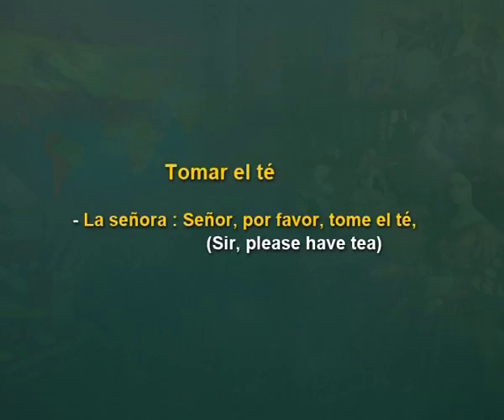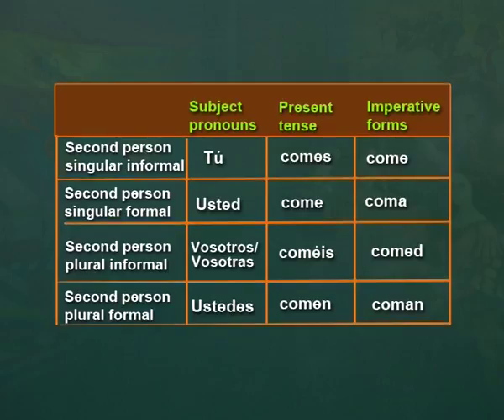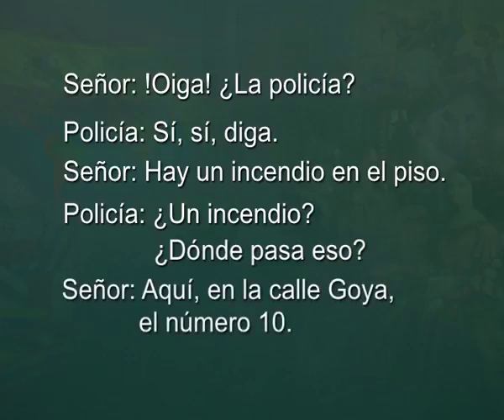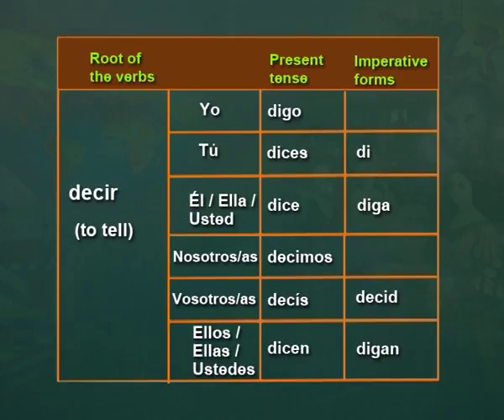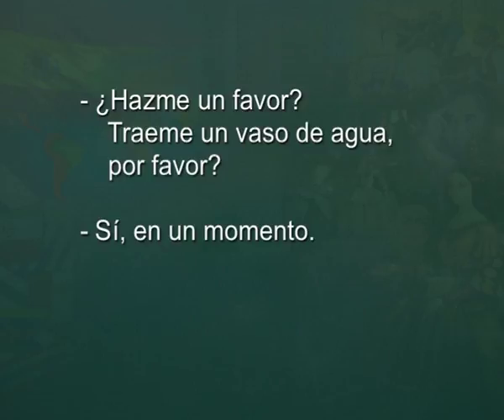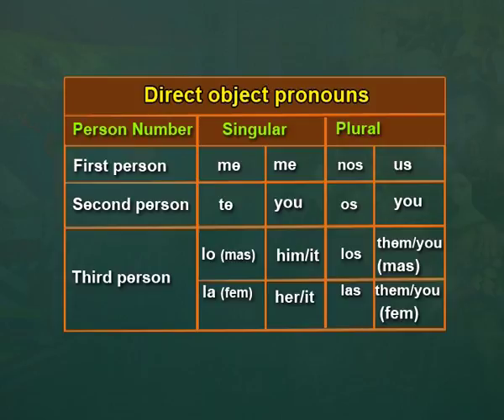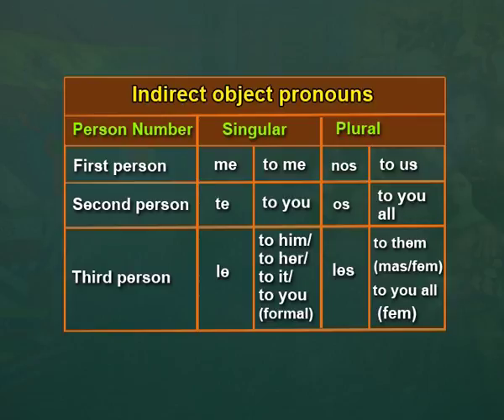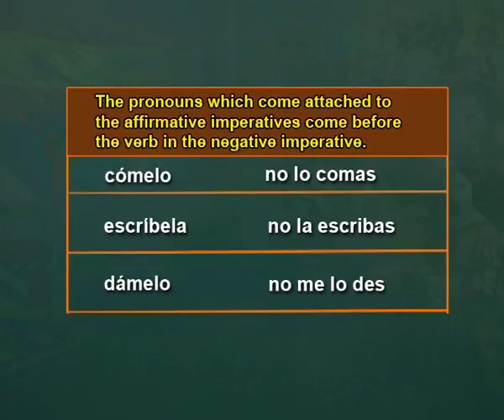Imperatives ii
Subject: CoP Spanish
Course Name: Let's Learn Spanish